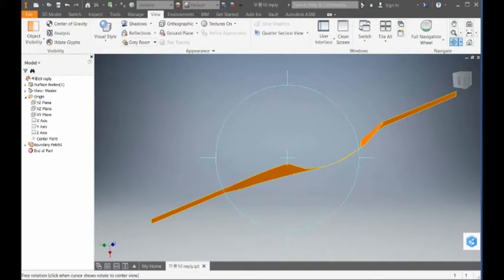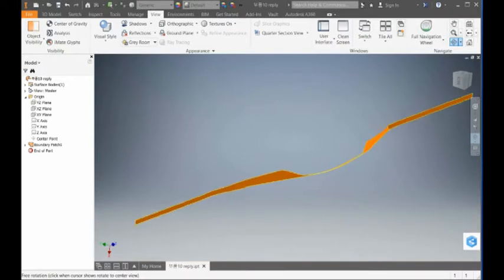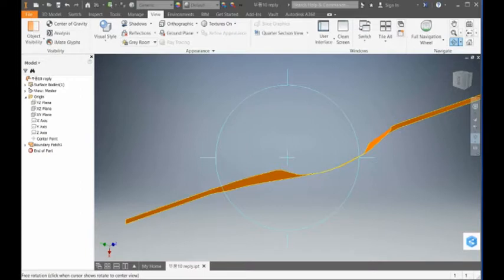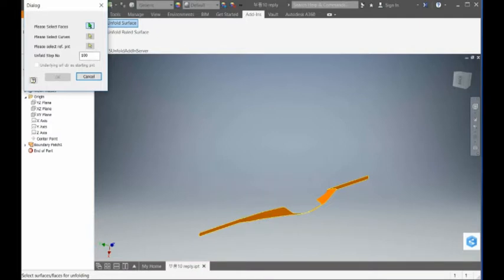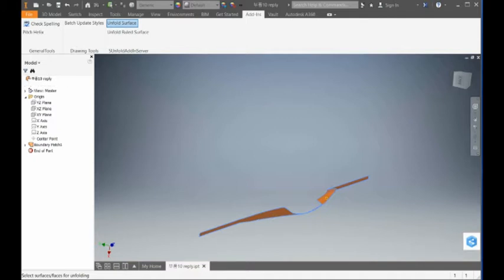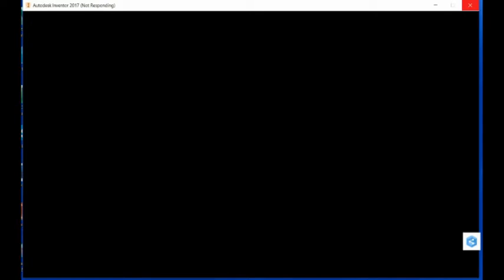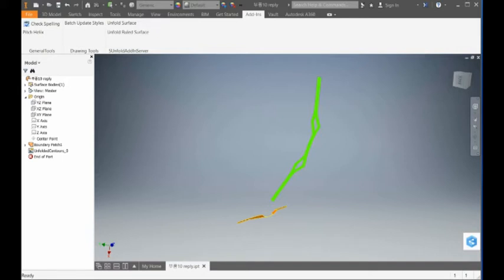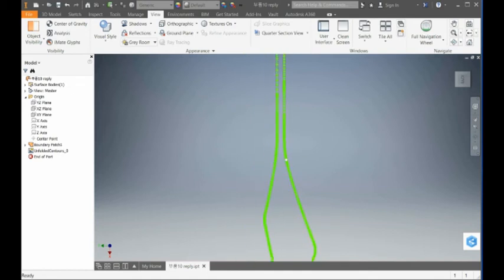Unfold Surface Inside Inventor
The sample from a client.